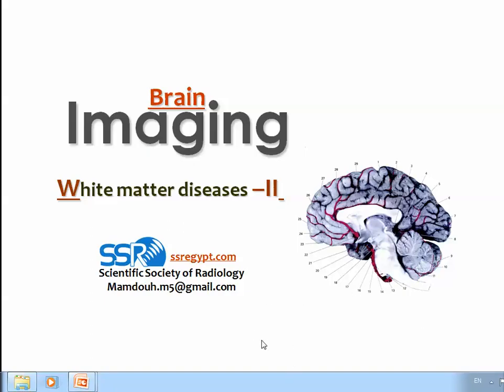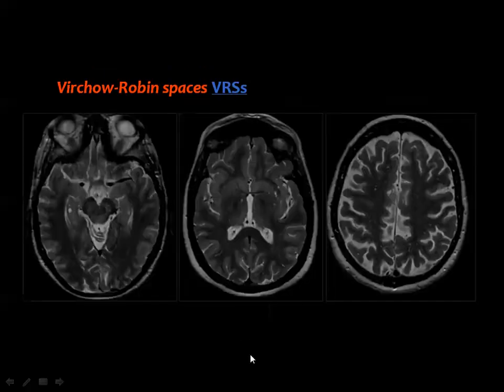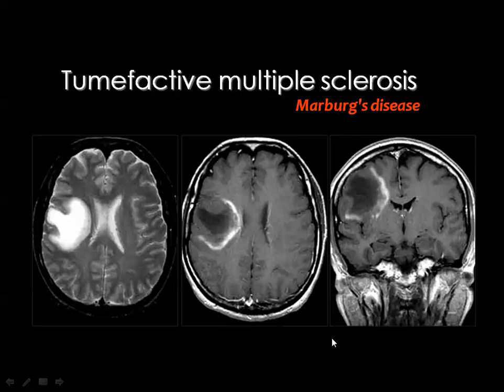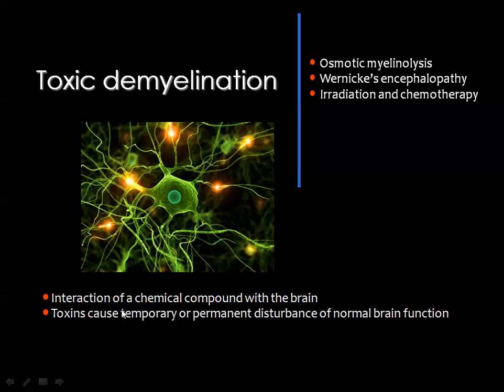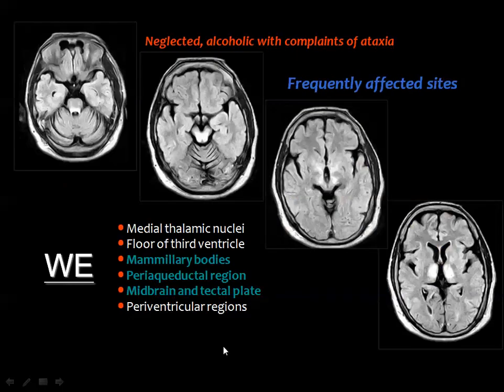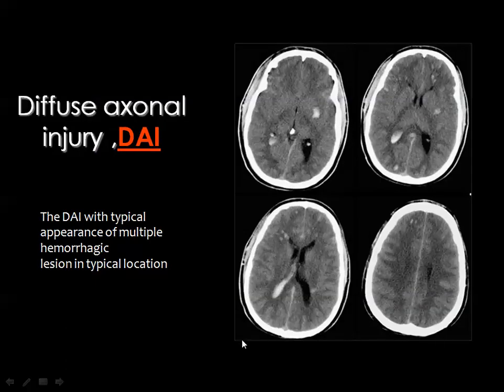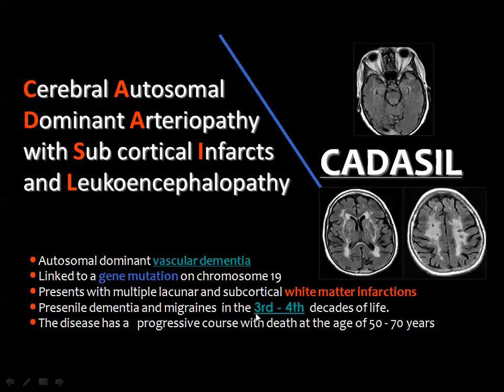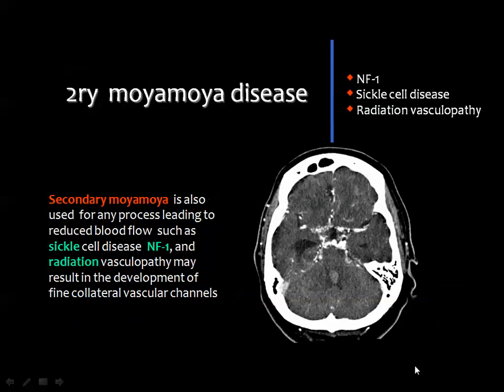Pediatric imaging, White matter diseases II DRE Prof Mamdouh Mahfouz HD